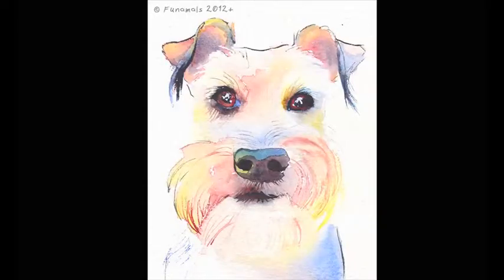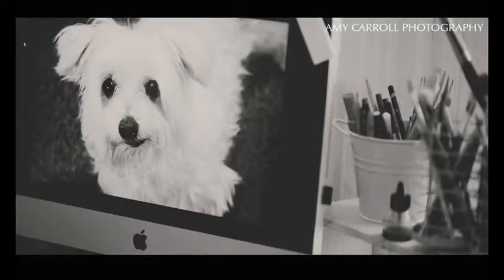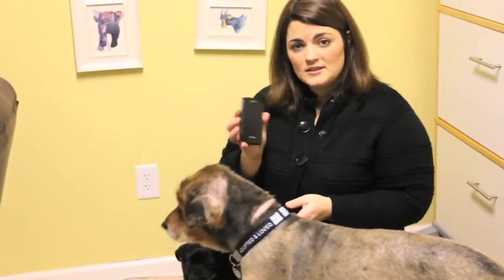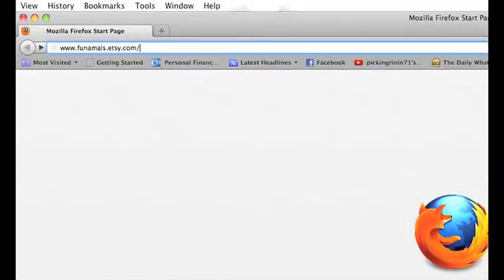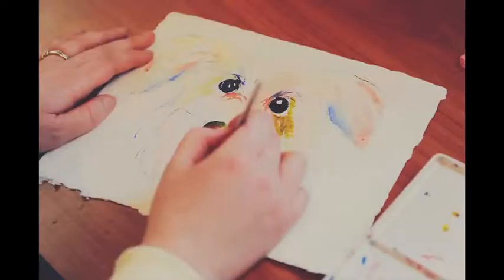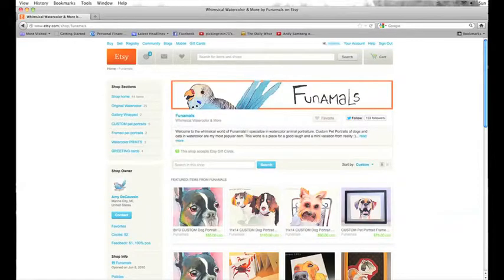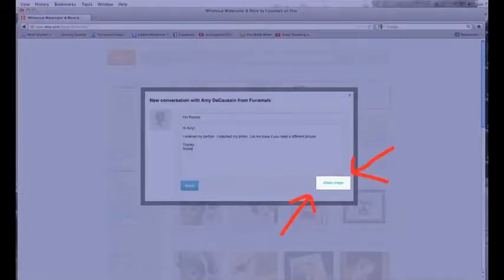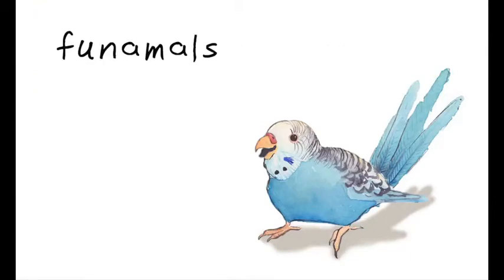Custom Pet Portraits by Funamals: How to Order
This video gives a brief demonstration on how to order a custom pet portrait in watercolor online by Funamals through It also covers frequently asked questions about taking photos.  For a full guide click

Special thanks to Nicole Notario-Risk of and her newly adopted senior dog Buddy.

All artwork represented by Funamals is original work by the artist Amy DeCaussin (Amy Hofacker).